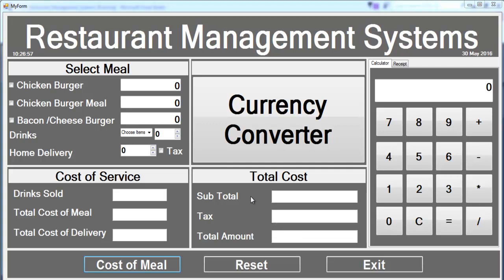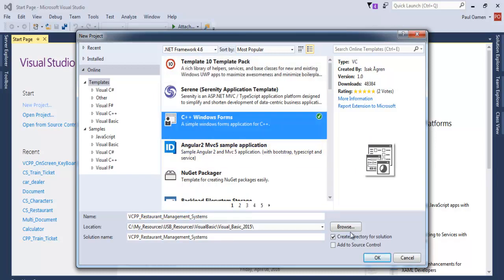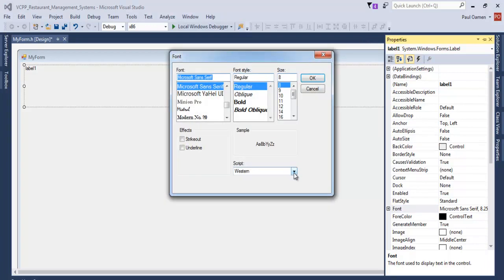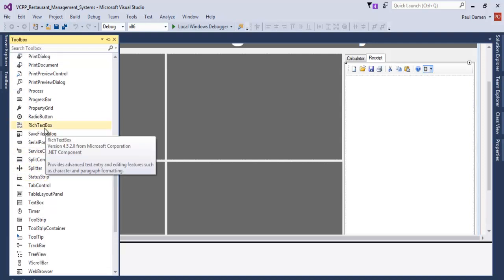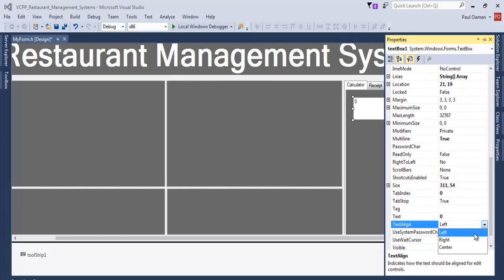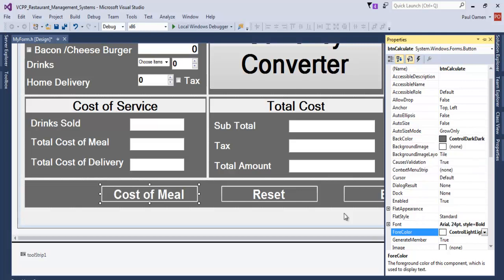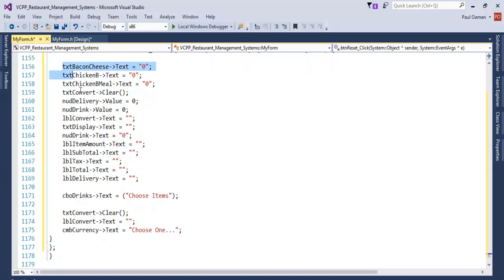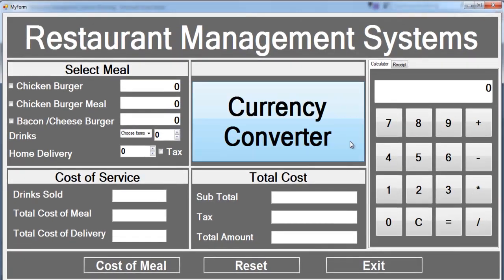How to Create Restaurant Management Systems in Visual C++ - Tutorial 1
How to Create Restaurant Management Systems in Visual C++ using IF Statement, Print Function, Save Dialog Object and Open Dialog Object. Other, functions use include how to assign a value to an object, convert String data type to Integer or double,  with the use of pound sign, timer control and date settings.